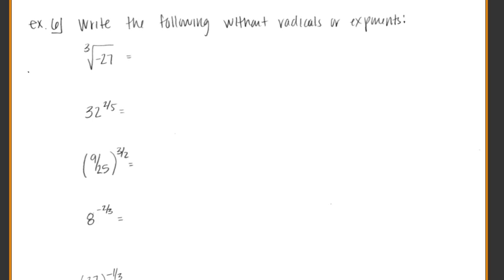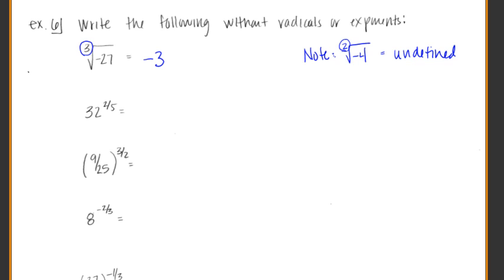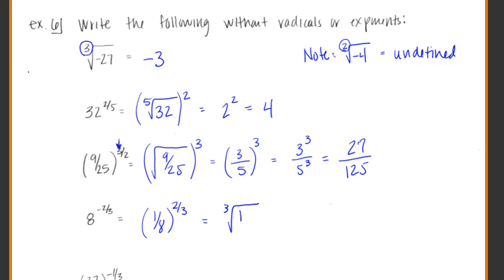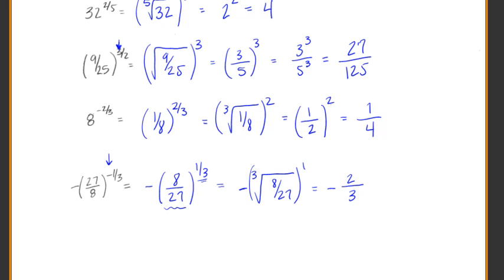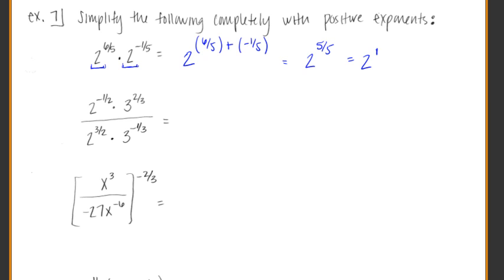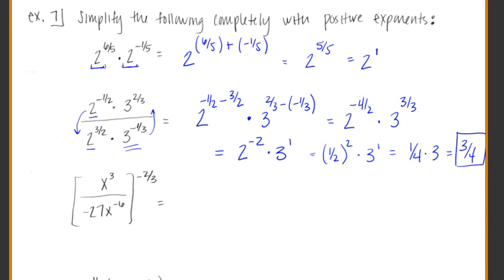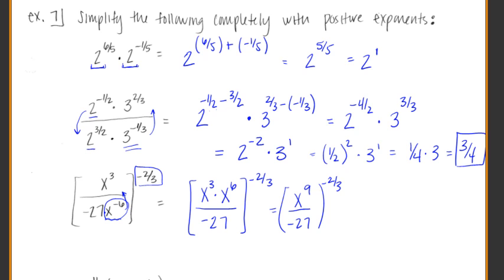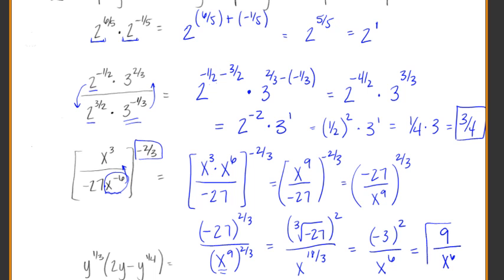1324 - Business Math I - 1.6 & 1.7 - Part 3